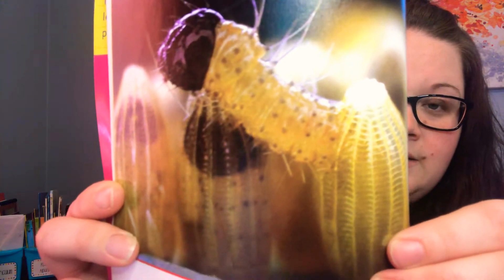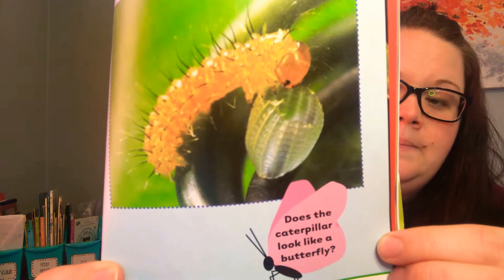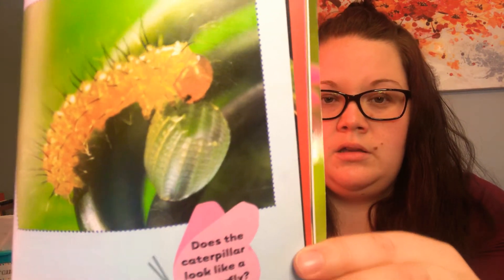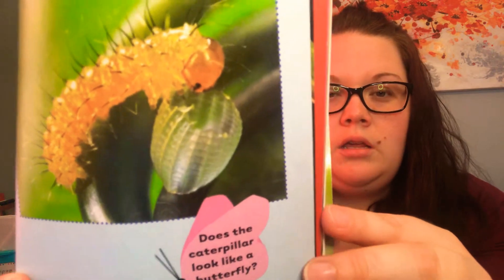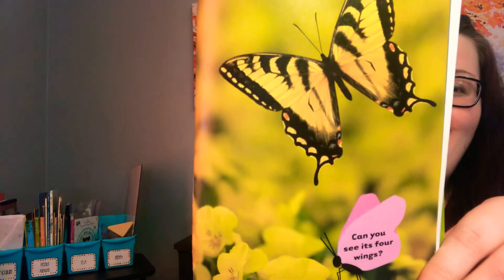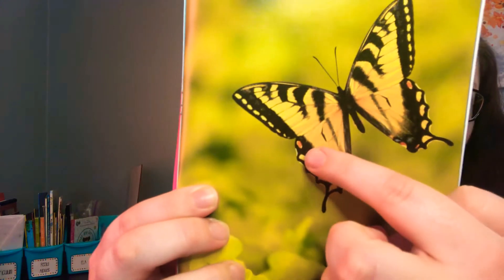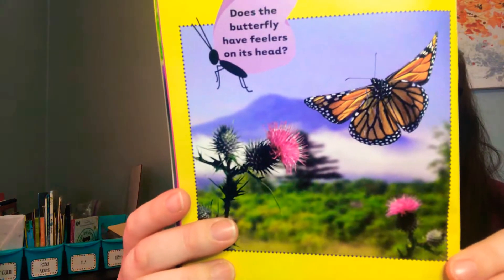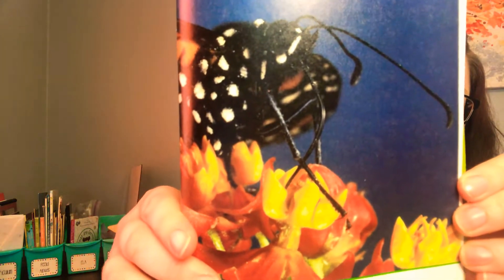From Caterpillar to Butterfly read aloud and activities